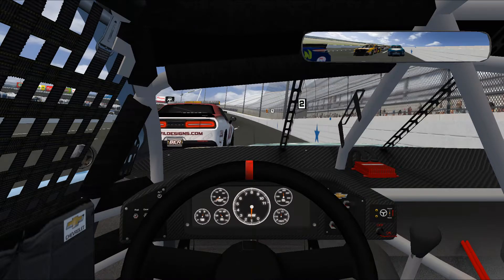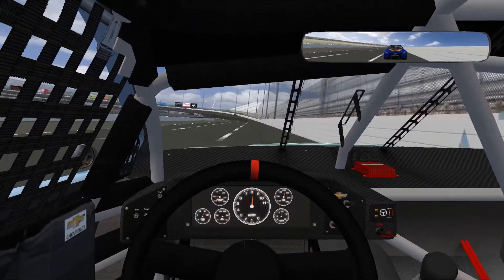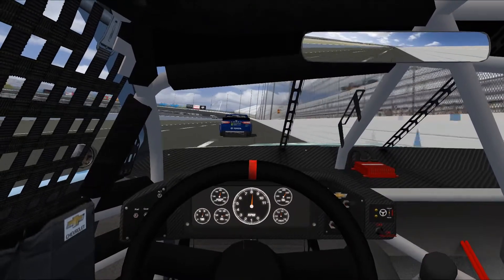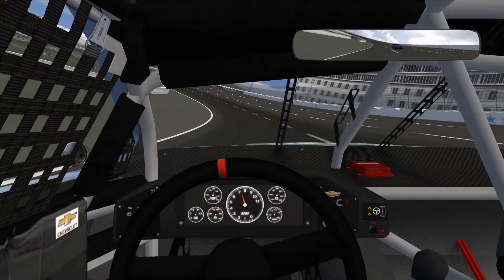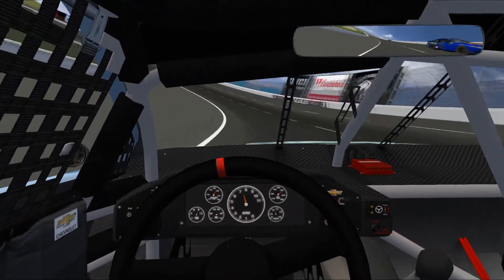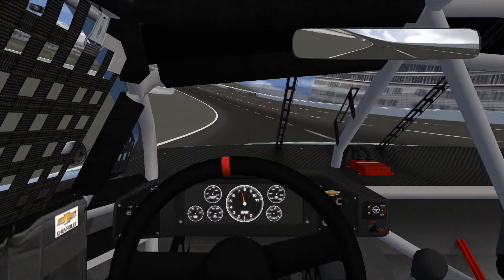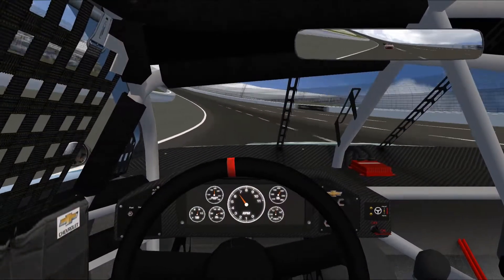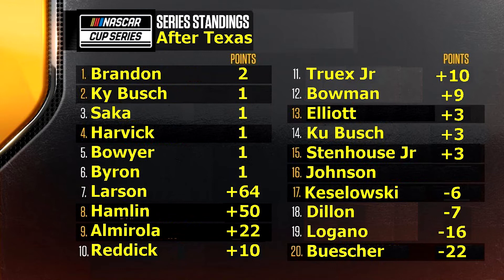2020 Texas - NASCAR Racing 2003 Season: Cup 2019 Mod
NASCAR Racing 2003 Season: Cup 2019 Mod - 2020 Texas

We do the 2020 season with the Cup 2019 mod!